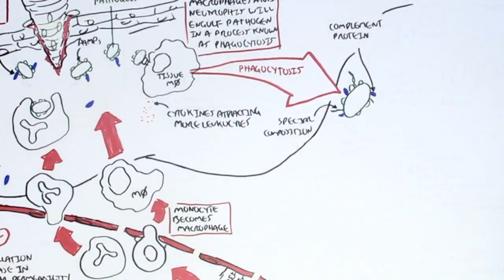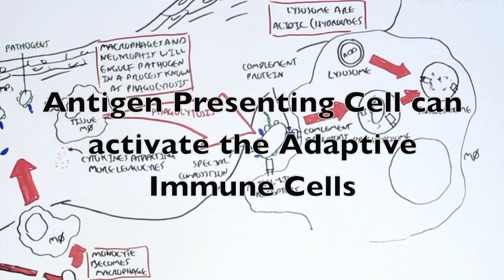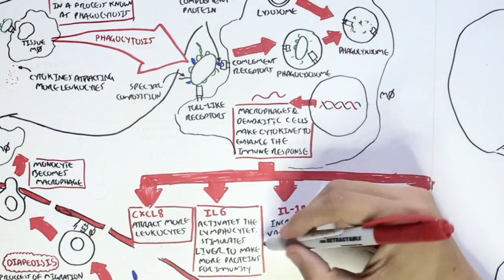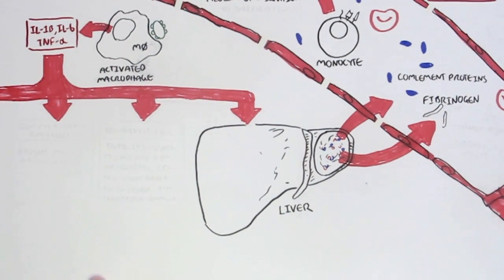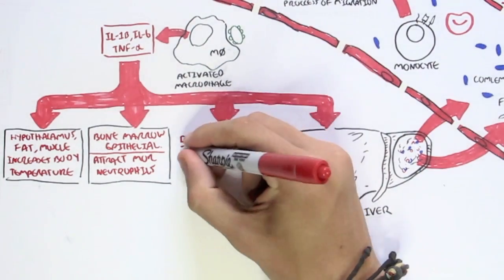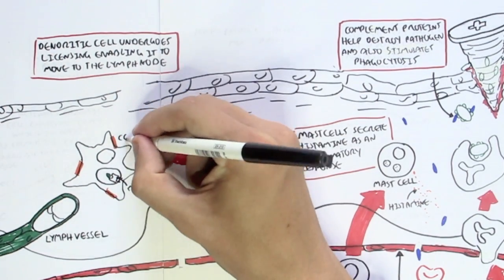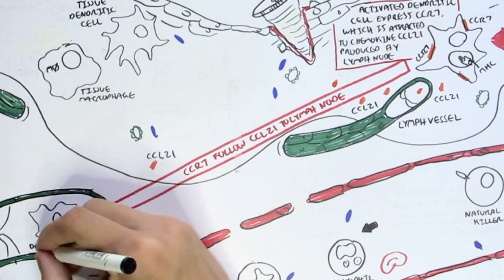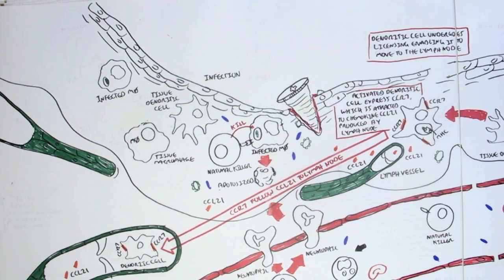Immunology Map IV - Innate Immune response II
Delve deeper into the innate immune response by examining the roles of inflammatory mediators, the complement system, and natural killer (NK) cells. This video highlights how these components work together to recognize and eliminate pathogens quickly and effectively.